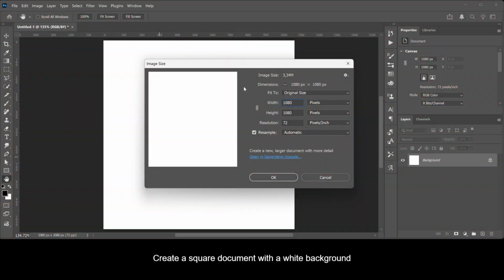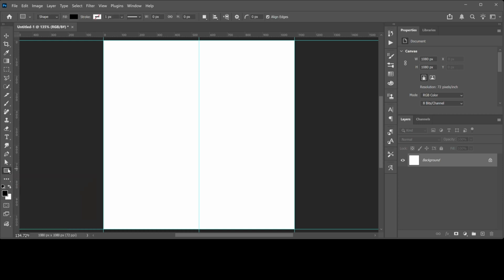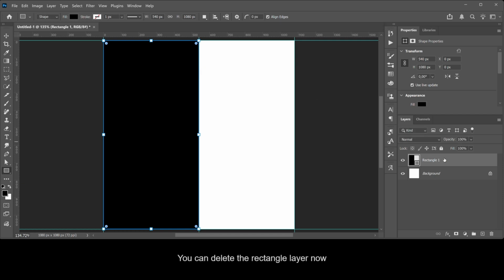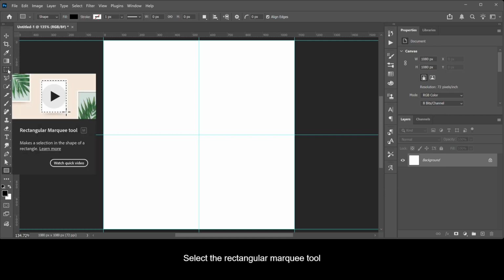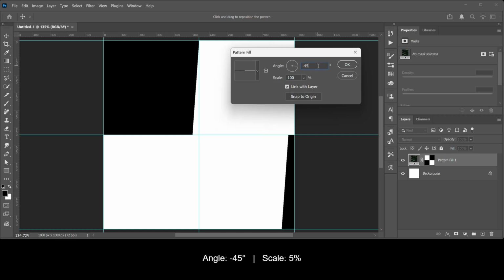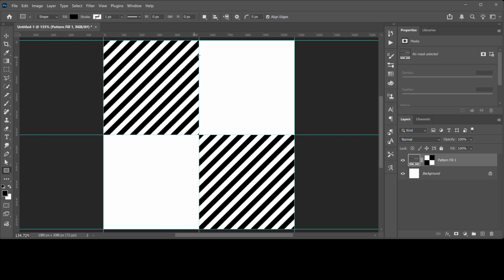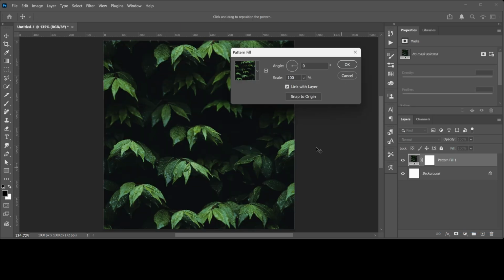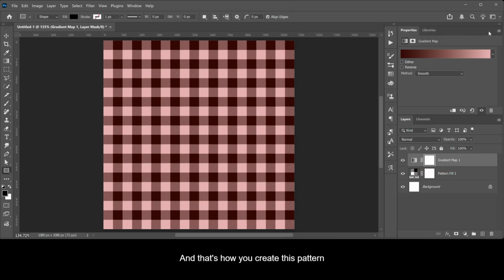Create a Checkered Plaid Pattern | PHOTOSHOP TUTORIAL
Learn how to create a seamless checkered plaid pattern in Adobe Photoshop (2026) in this easy, step-by-step tutorial.

In this Photoshop tutorial, you’ll discover how to design a classic buffalo check plaid pattern from scratch. We’ll start by creating a simple line pattern, then build it into a seamless repeating plaid design you can use for backgrounds, textiles, and digital projects.

You’ll learn how to:
👉 Create a clean, repeating pattern in Photoshop
👉 Build a plaid design using line patterns
👉 Adjust and customize colors for different styles
👉 Save and reuse your seamless pattern